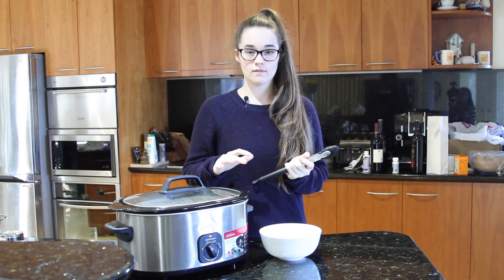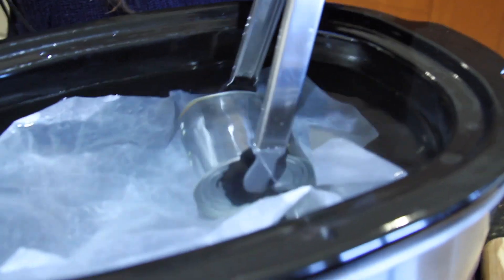Elise's Eats - Ep 108: Dulce de Leche (in a slow cooker)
Hi, welcome to Elise's Eats!

Dulce de Leche is a beautiful, caramel-like confection that can be used pretty much anywhere you'd use a caramel. Especially good for banoffee pie, but is Dulce de Leche-ous (delicious) on it's own! ;D

We upload weekly episodes illustrating to you how to make easy and delicious food!

Producer, Host & Head Chef: Elise Ecker
Director, Cinematographer & Editor: Flavia Lane Fry
goo.gl/6KXMaL
Garageband